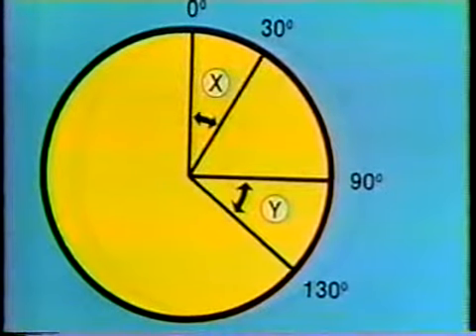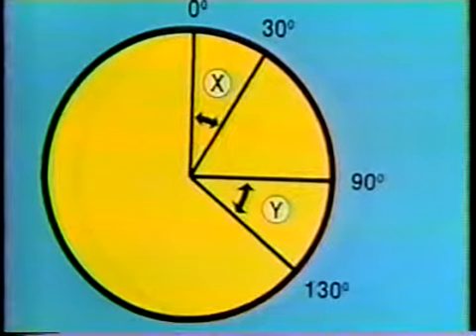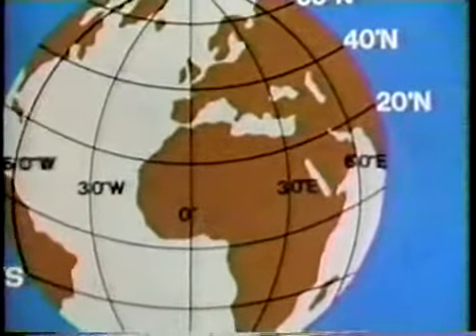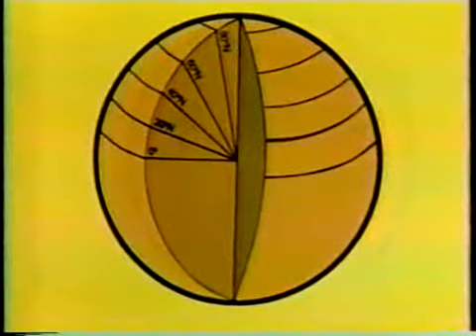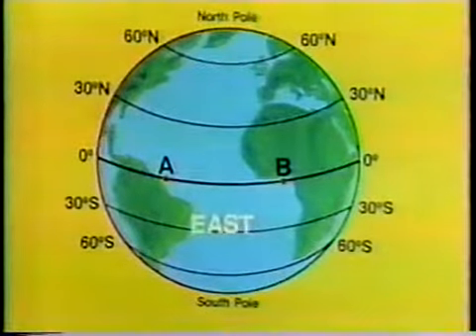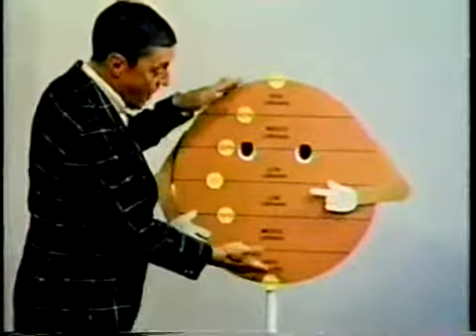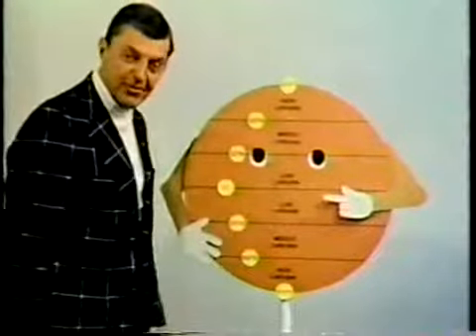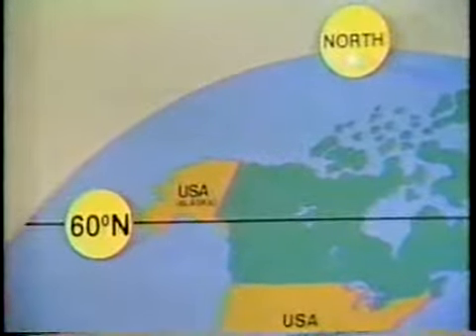Finding Our Way Episode 03 "East West Lines" (partial)